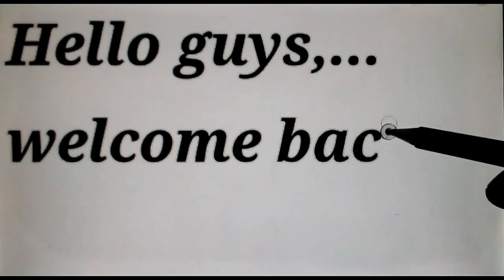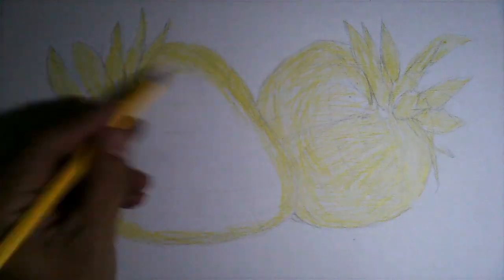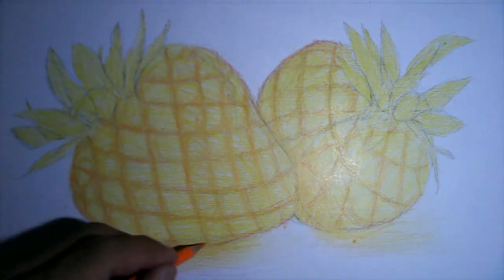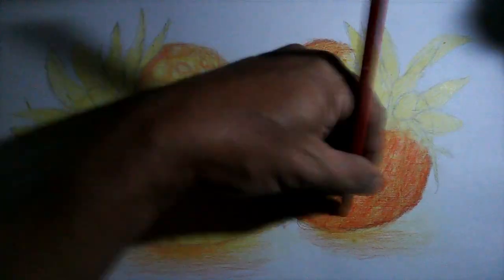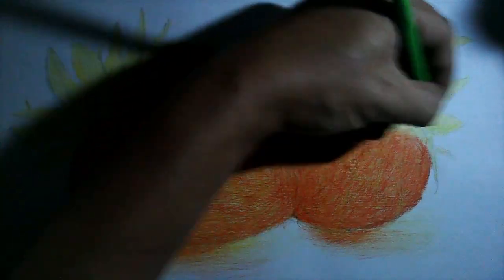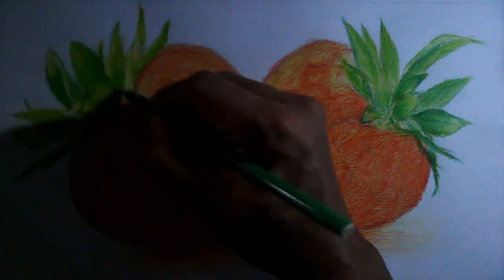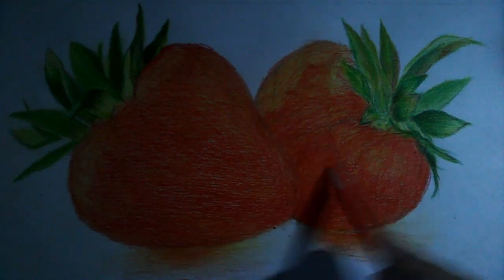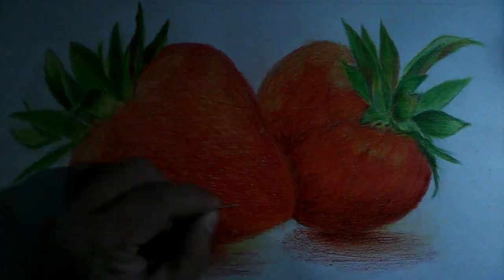Top 5 Health Benefits of Strawberries | How T Draw Strawberry | ART AND HEALTH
thank you very much for watching hope to see you again next time...